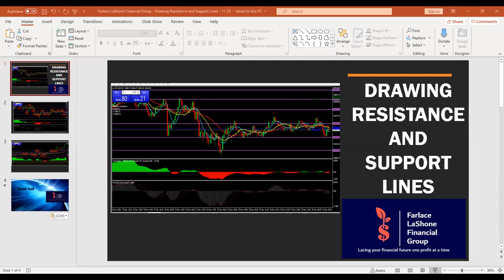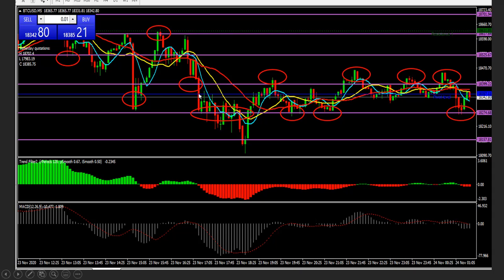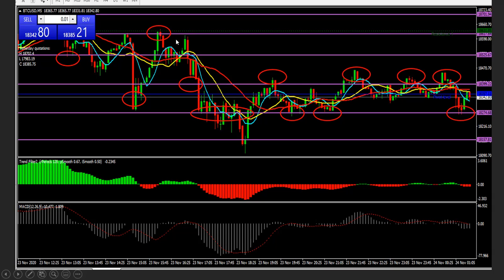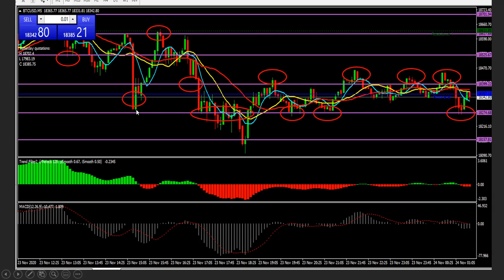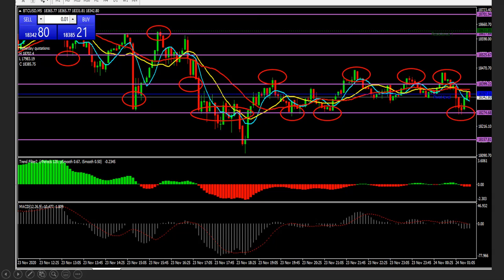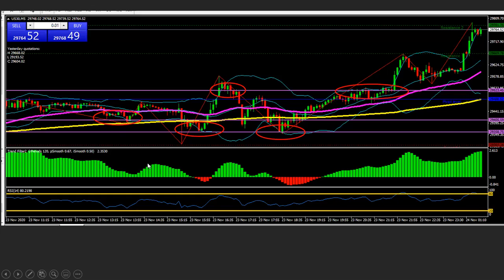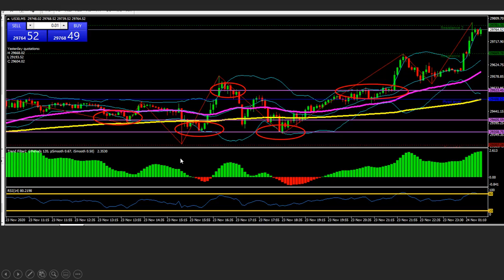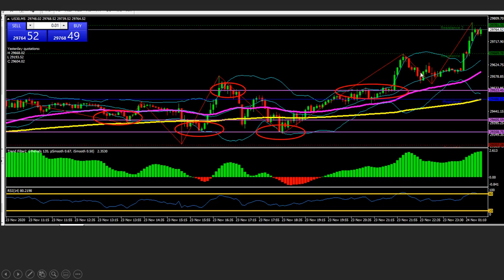Drawing Resistance and Support Lines - FLFG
This video will review how I draw my resistance and support lines before trading in Forex.